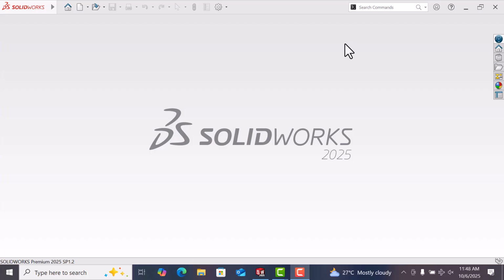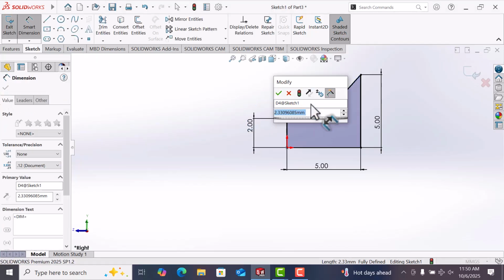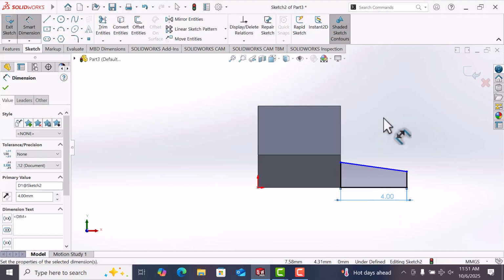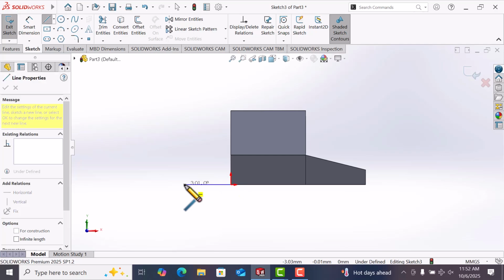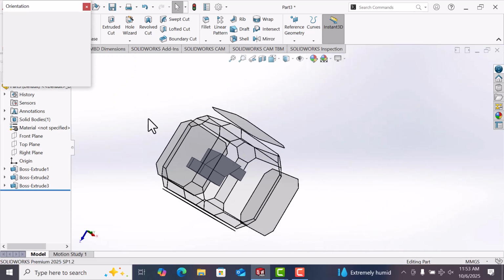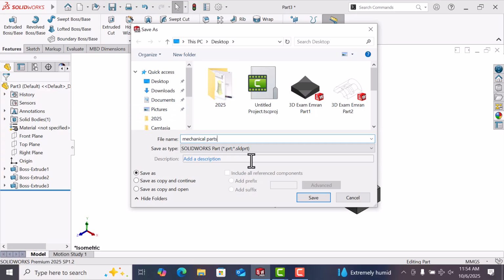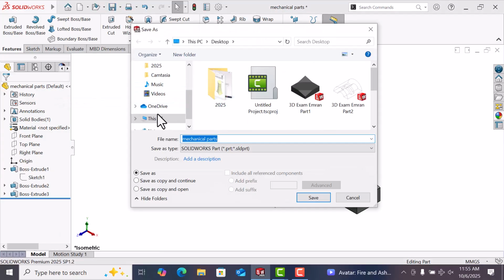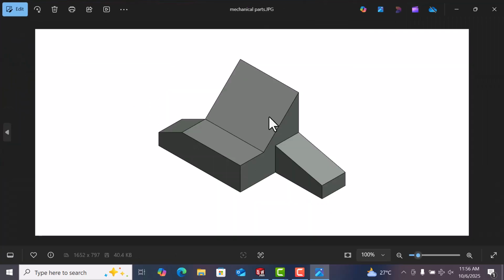How to Use Extrude Boss/Base in SolidWorks 2025 | Step-by-Step Tutorial for Beginners”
Welcome to CAD CAM Solution BD – your trusted platform for learning SolidWorks 2025 step by step in Bangla and English!
In this video, you will learn how to use the Extrude Boss/Base feature in SolidWorks 2025 with full explanation and live demonstration. If you are a beginner or student who wants to start 3D modeling and mechanical design, this video is perfect for you!

The Extrude Boss/Base tool is one of the most important and most used features in SolidWorks. It allows you to convert a 2D sketch into a 3D solid model by adding thickness or depth. This video covers everything from sketching, dimensioning, and selecting planes to applying different end conditions like Blind, Through All, Up to Vertex, Mid Plane, and Up to Surface.

🔧 Topics Covered in this Video:

What is Extrude Boss/Base in SolidWorks?

How to create a new part file in SolidWorks 2025.

How to select planes (Front, Top, Right).

How to create 2D sketches using rectangle, circle, and line tools.

How to apply smart dimensions for accuracy.

How to open the Extrude Boss/Base feature.

Understanding depth and direction options.

What are different End Conditions?

How to use Mid Plane extrusion for symmetrical design.

How to edit Extrude features later.

How to save and rename your SolidWorks file.

Bonus tips for beginners to create clean and accurate 3D models.

100% beginner-friendly tutorial.

Explained slowly and clearly for easy understanding.

Demonstrated using the latest SolidWorks 2025 interface.

Real-time examples of mechanical 3D part creation.

Helpful for students, designers, and mechanical engineers.

Covers both theory and practical steps.

📘 Learning Outcome

After watching this video, you will be able to:
✅ Create 2D sketches and extrude them into 3D solids.
✅ Understand the purpose and application of Extrude Boss/Base.
✅ Modify depth, direction, and end conditions.
✅ Start your own SolidWorks design projects confidently.